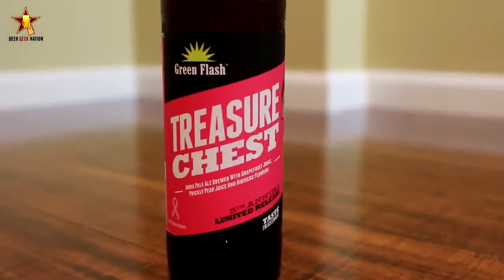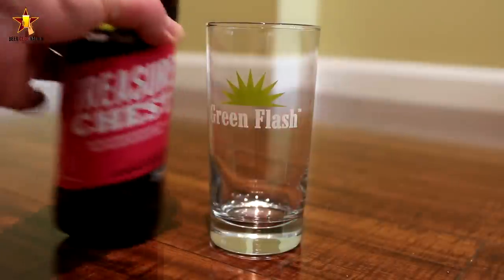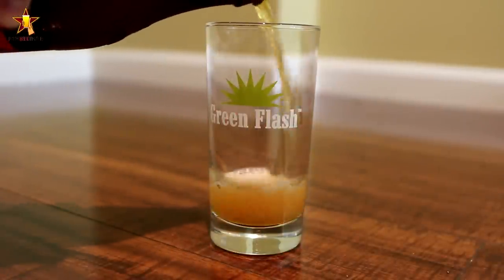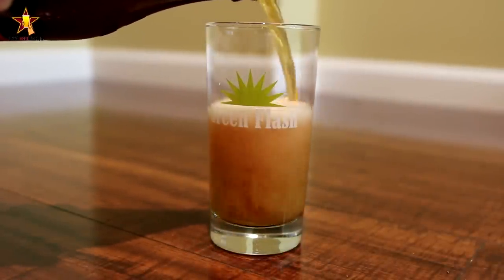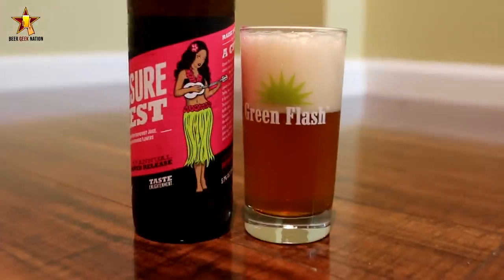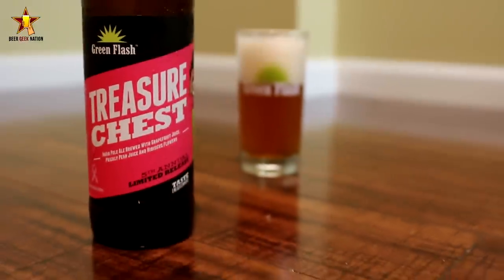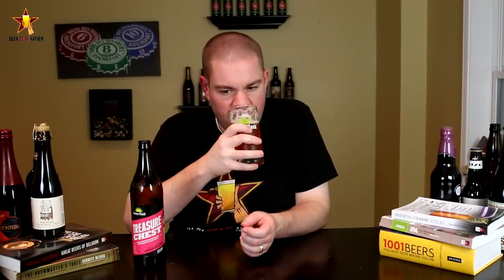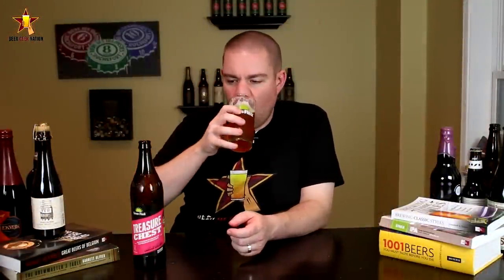Green Flash Treasure Chest IPA 2015 | Beer Geek Nation Craft Beer Reviews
Green Flash Treasure Chest 2015
Green Flash Brewing Co
5.7% ABV

Say Aloha to Treasure Chest 2015, an exotic pink IPA brewed with grapefruit, prickly pear juice and hibiscus flowers. Erupting with fruit-forward complexity, 100% Mosaic hops present aromas of heady citrus and refined stone fruit. The pleasantly bitter flavors of the hops are enhanced by the addition of fresh grapefruit juice. Offering balance to offset the bold citrus notes, prickly pear juice imparts a peppery-sweet kick in the finish. Tropical Hibiscus flowers give this beer a naturally pink hue, a nod to the official color of the Treasure Chest mission.